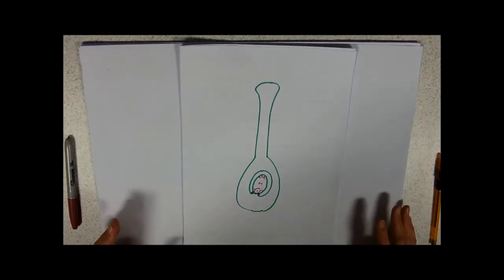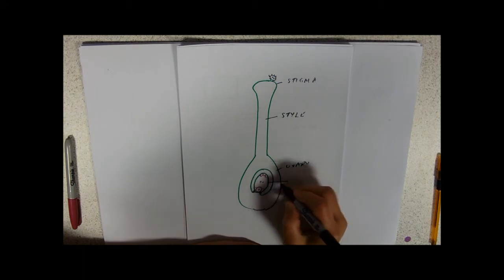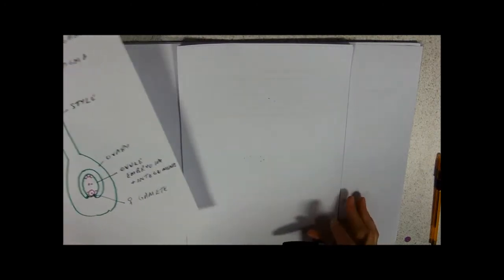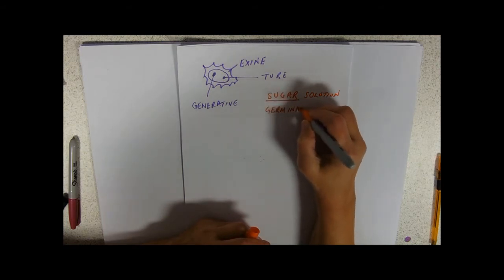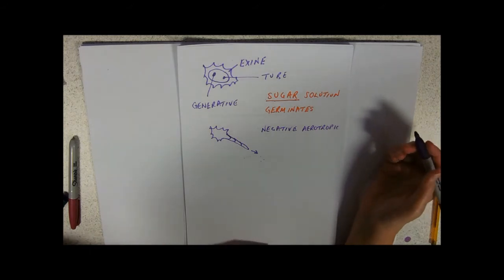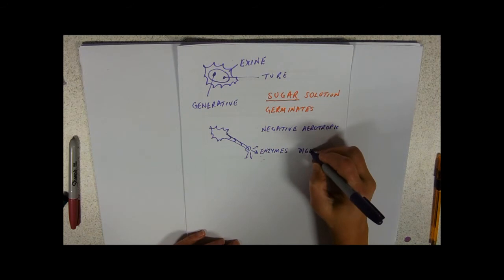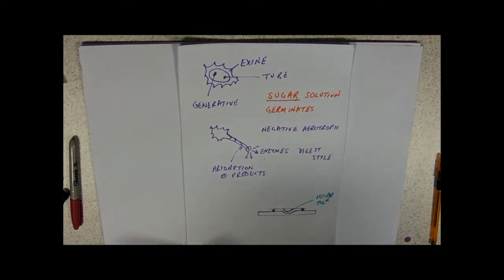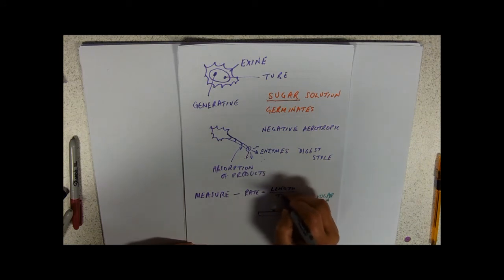Pollination in plants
How the gametes meet and fuse